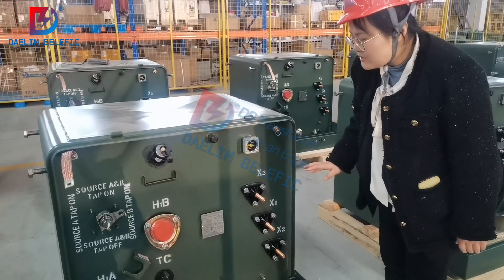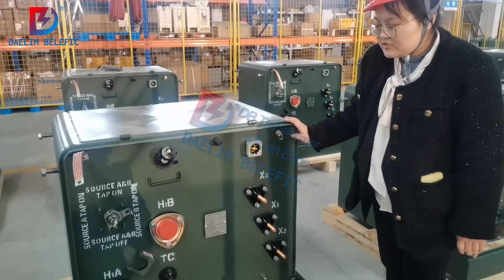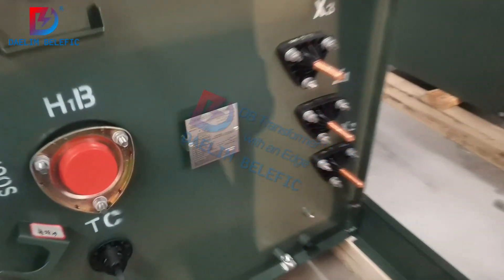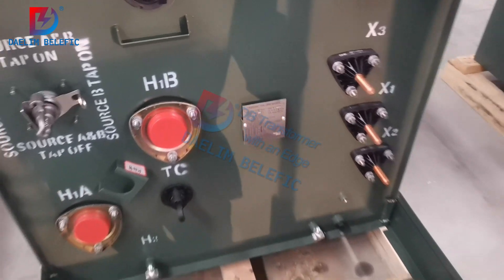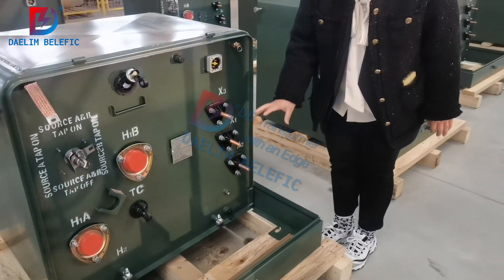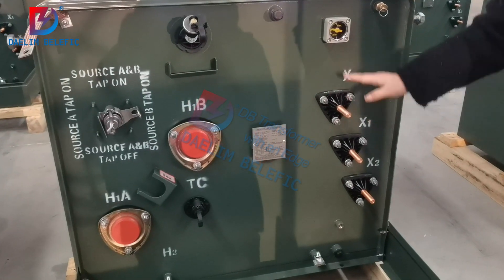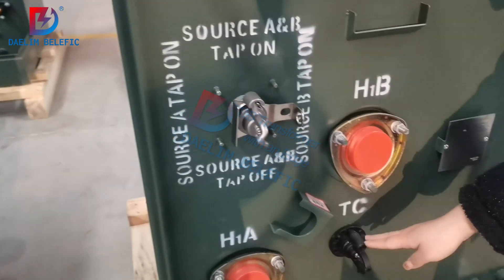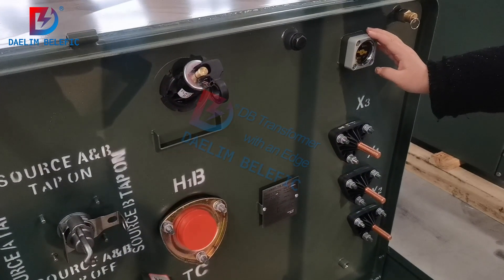7.2kV 100 kVA Single Phase Pad Mount Transformer | Daelim Belefic | Transformers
Daelim Belefic 7.2kV 100 kVA single phase pad mount transformer! In this video, we're thrilled to introduce you to our latest project in Alabama, USA, featuring a total of 30 units of 7.2kV 100 kVA  single phase pad mount transformer. These cutting-edge transformers are designed to meet the highest industry standards, adhering to IEEE C57.12.38.

🛠️Here are some key details about these pad mount transformers:
🔹 Power Rating: 100 kVA
🔹 Primary Voltage: 12470GRDY/7200V
🔹 Secondary Voltage: 240/120V
🔹 HV BIL (High Voltage Basic Insulation Level): 95 kV
🔹 LV BIL (Low Voltage Basic Insulation Level): 30 kV
🔹 Polarity: Additive
🔹 Winding Material: Aluminum
🔹 Efficiency: 99.25%
🔹 Color: Musell Green

Connect with Daelim Official Networks.

We'd love to hear from you! Features and designs may vary in different regions. To know more please visit our